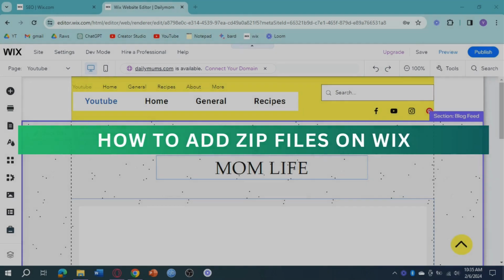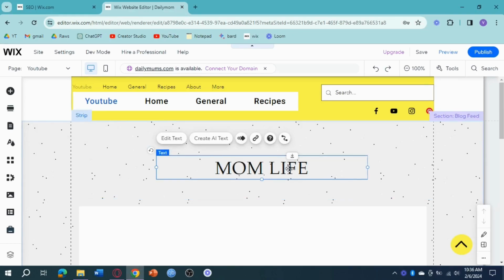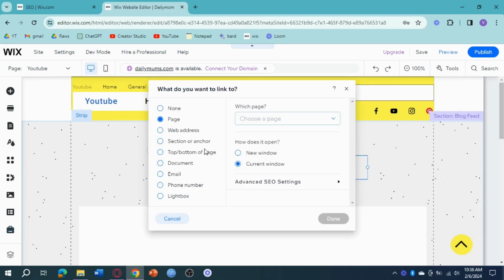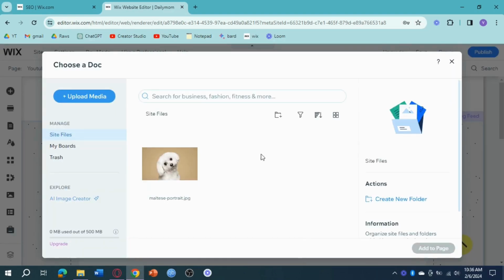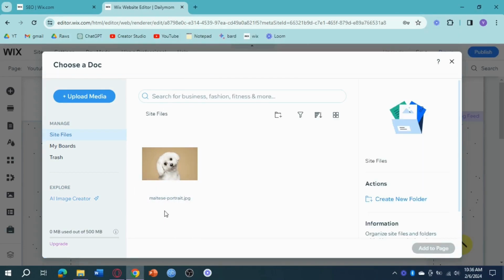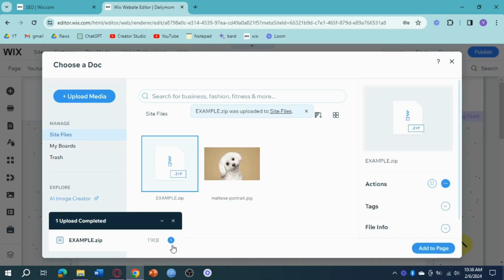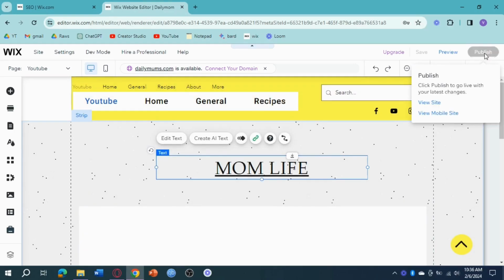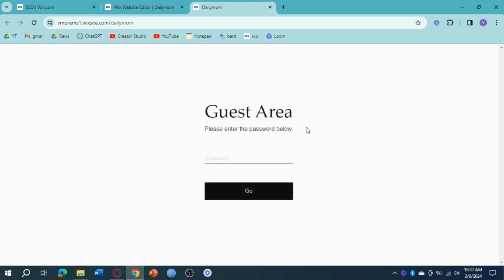How to Add Zip Files in Wix | Wix Tutorial (2025)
Looking to add ZIP files to your Wix website? This video will guide you through the process step-by-step, perfect for beginners who want to offer file downloads directly from their site. I’ll show you how to upload ZIP files, create download links, and ensure your visitors can easily access the files.

In this tutorial, you'll learn:
How to upload ZIP files to your Wix Media Manager.
Step-by-step instructions to create download links for ZIP files on your Wix site.
Tips for organizing and presenting your downloadable files to enhance user experience.

Make your files accessible—follow these steps to add ZIP files in Wix and provide valuable resources to your visitors!

Chapters:
00:00:00 - Introduction
00:00:10 - Access the Link Option
00:00:41 - Upload files to the Wix website
00:01:01 - Publish Your Website
00:01:20 - Open files